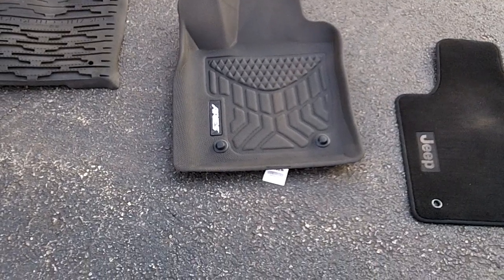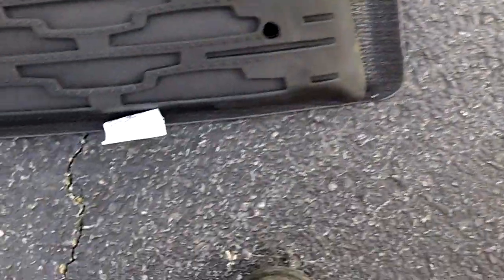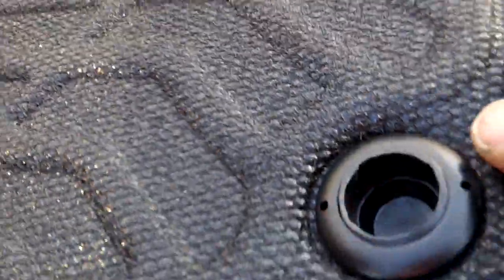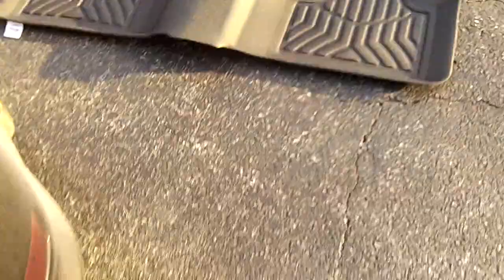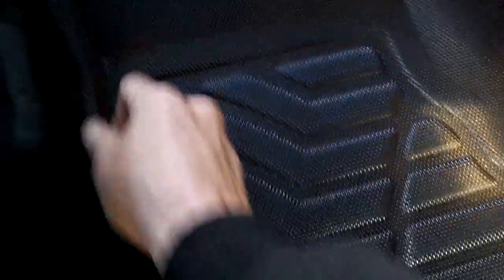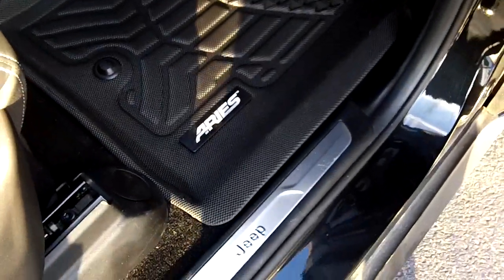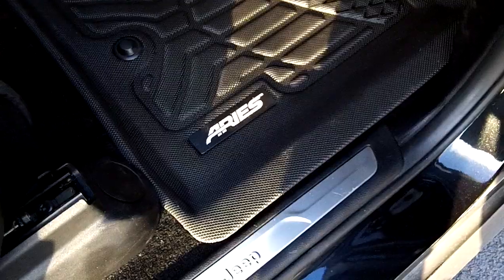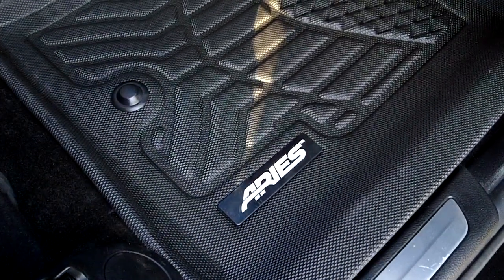Aries Style guard floor mats for 2012 Jeep Grand Cherokee | NICE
Great floor mats ! I know this is my garage door page, but hey why not, if we can help someone along the way purchase some nice floor mats why not ?!

I forgot to mention these are for a 2012 jeep grand cherokee, they fit real nice, the color is real nice, the coverage is real nice, the texture / design is real nice too. OK the design is uber kewl ! It looks kinda like carbon fiber,  I have driven around trying to move them and they stay put real nice too. I think the company i bought them from said they did not come in black for the front anymore ( 3d maxpider )  so i went with the Aries. Was not disappointed.

 The only not so nice things are the clear protective tape did not come off good on 1 of the 2 and left a residue, i have contacted where i bought them and am waiting for response, i will update when they respond, the other not so nice obviously is the price, i know i know you pay for good quality. And Yes these are good quality.

I am giving a 4.5 outta 5 stars, they are top knotch, i like them way better than stock. I think ALL floor mats are too expensive but hey these are real kewl.  This is my review. Thank you aries for making kewl floor mats !